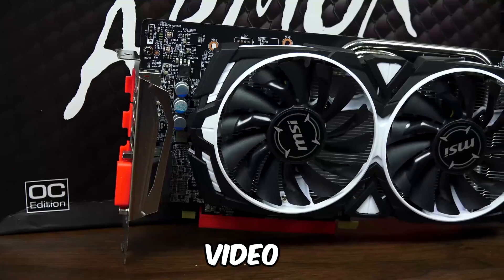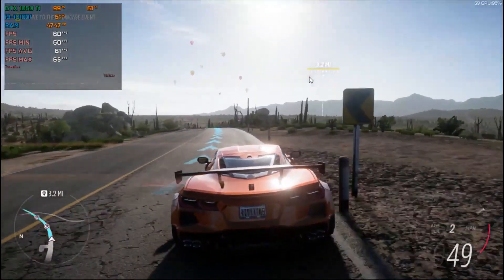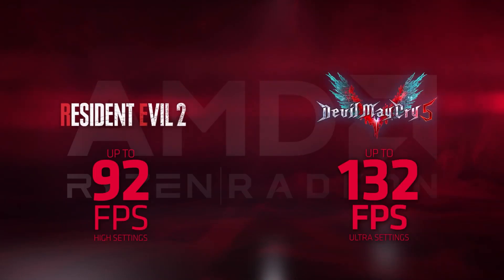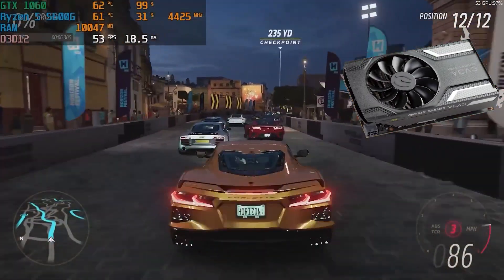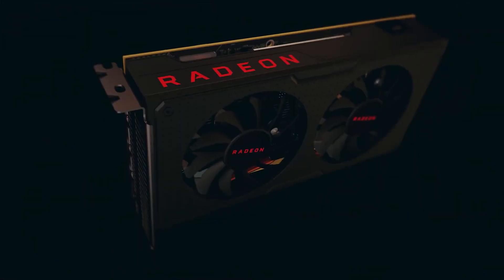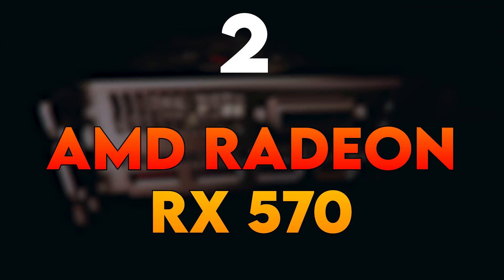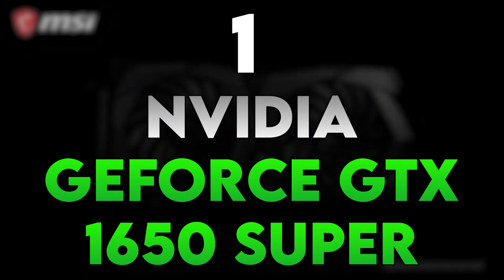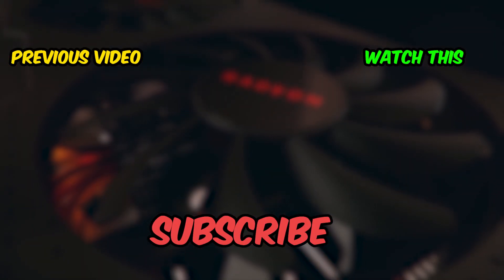Top 7 Best Budget Graphics Cards 2023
In this video, I introduced 7 of the best budget graphics cards and reviewed them
ــــ🟢ــــ
Undoubtedly, having a graphics card is necessary for graphics, gaming and engineering.There are many models of graphics card with different power and price available in the market

Today, in this video, I will introduce you 7 of the best relatively cheap and budget graphics cards and review them🟣

The graphics cards mentioned in the video:
7 ـ Gigabyte GeForce GTX 1050 Ti
6 ـ ASUS Dual Radeon RX 5500 XT EVO
5 ـ EVGA GeForce GTX 1060 SC Gaming
4 ـ MSI Radeon RX 580 Armor
3 ـ ZOTAC GeForce GTX 1650 OC
2 ـ AMD Radeon RX 570
1 ـ NVIDIA GeForce GTX 1650 Super

Chapters:
00:00 7 ـ Gigabyte GeForce GTX 1050 Ti
00:31 6 ـ ASUS Dual Radeon RX 5500 XT EVO
01:03 5 ـ EVGA GeForce GTX 1060 SC Gaming
01:27 4 ـ MSI Radeon RX 580 Armor
01:53 3 ـ ZOTAC GeForce GTX 1650 OC
02:17 2 ـ AMD Radeon RX 570
02:42 1 ـ NVIDIA GeForce GTX 1650 Super
03:06 Outro thanks for watching